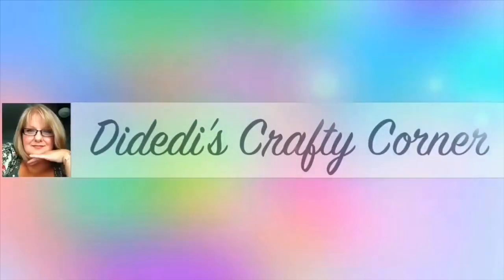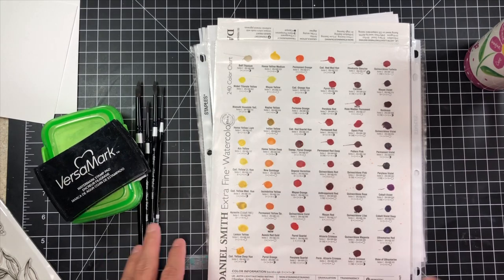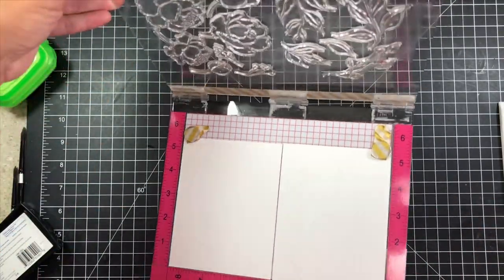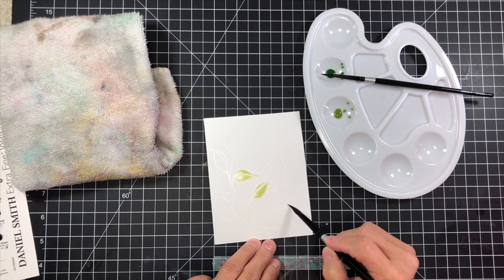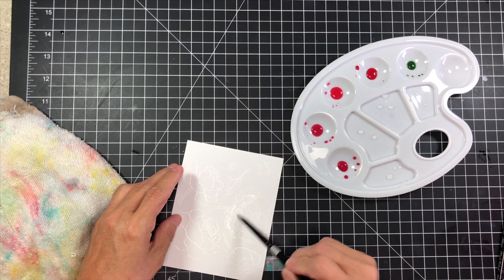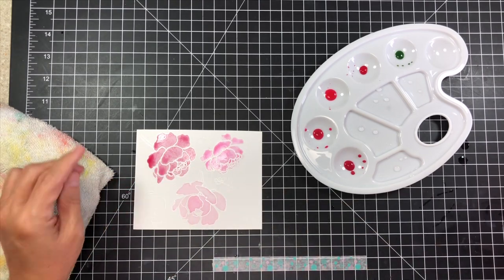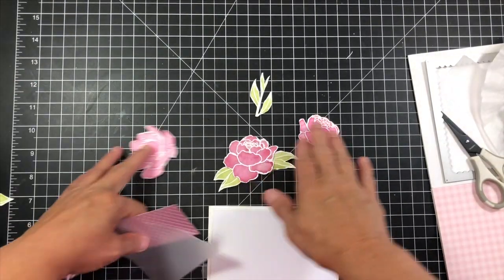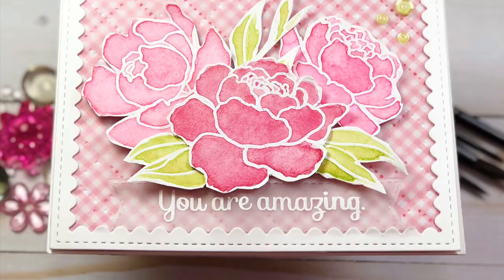Water Coloring these beautiful Honey Bee Spring Peony’s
Water color dot card

Hugs Diane